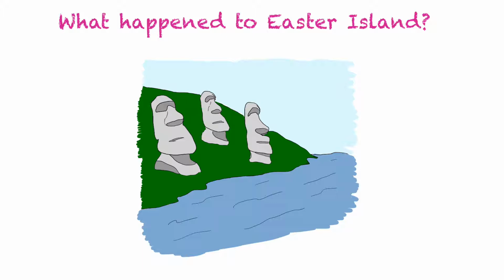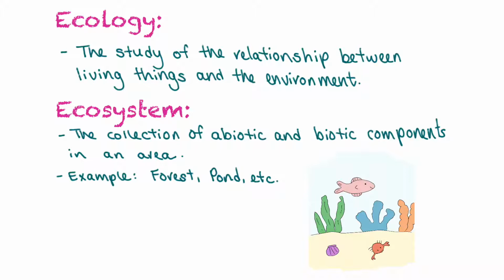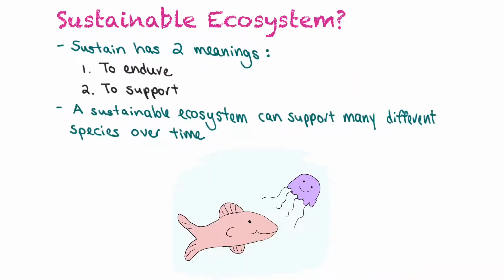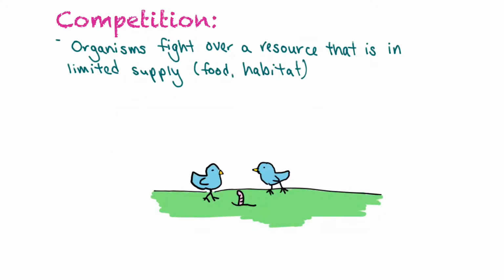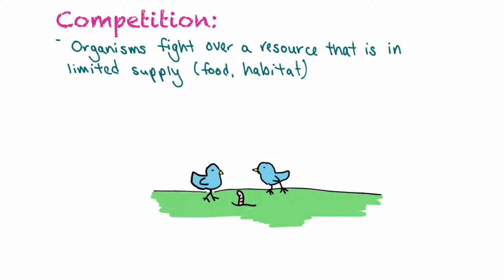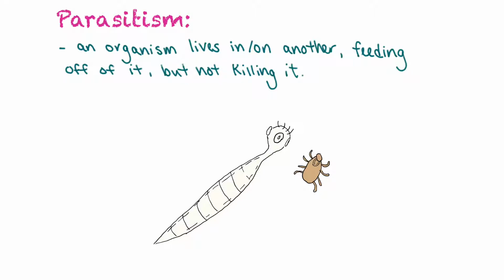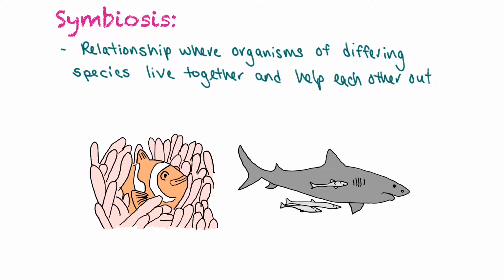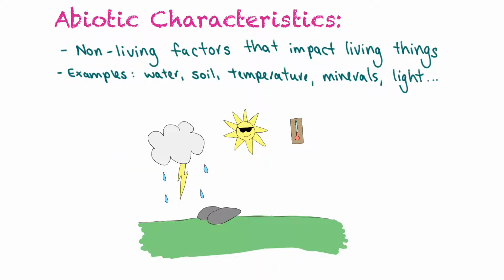Sustainability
Learning about sustainable ecosystems